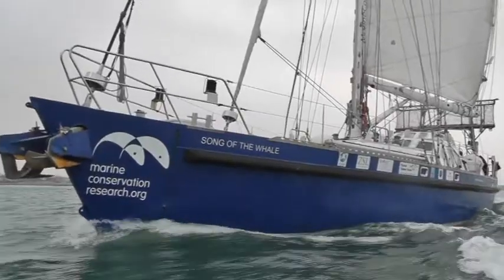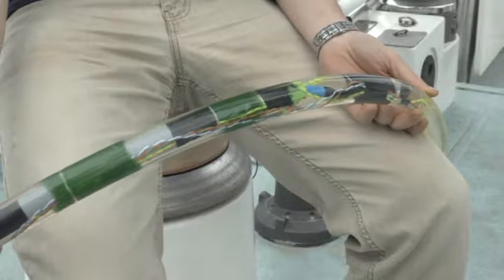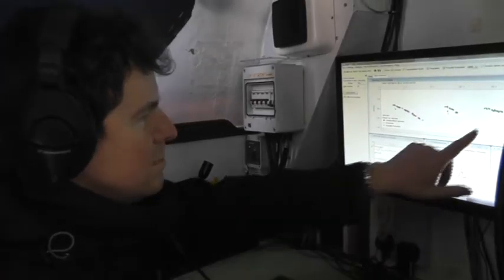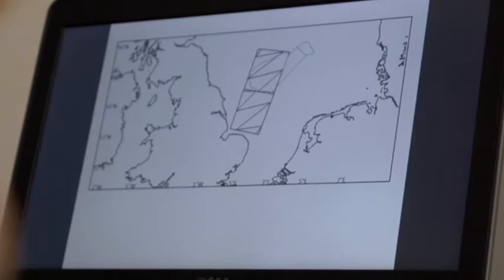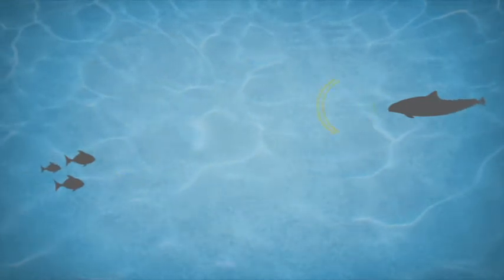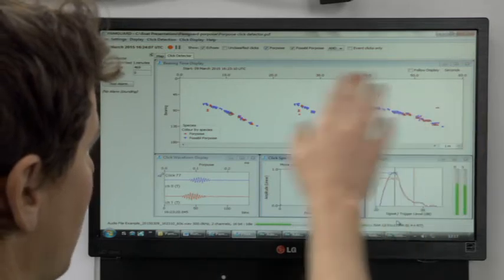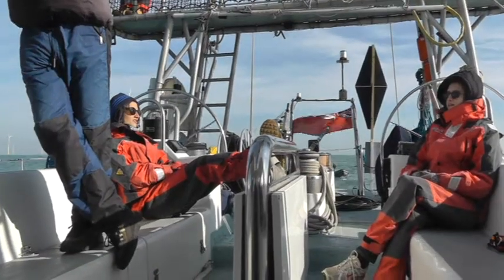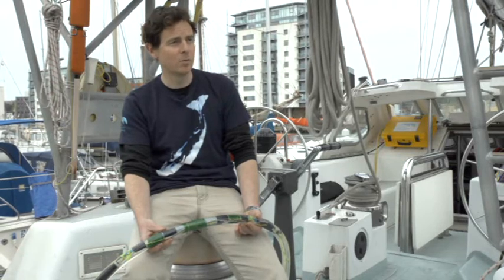Big river, little whale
A survey for harbour porpoises in the River Thames.